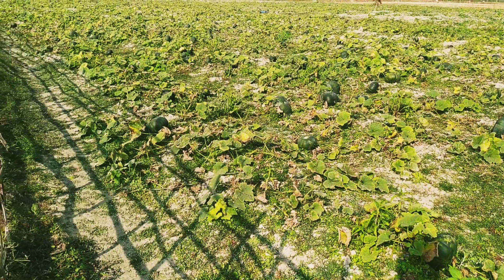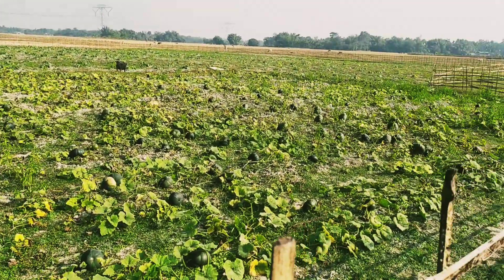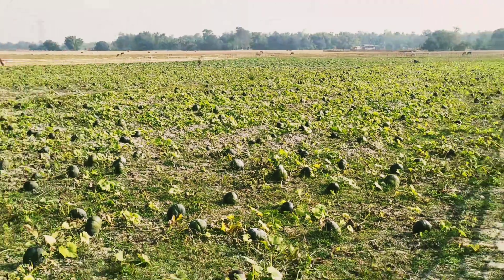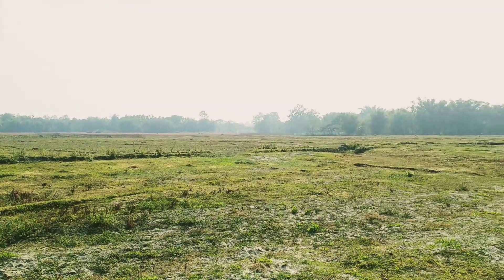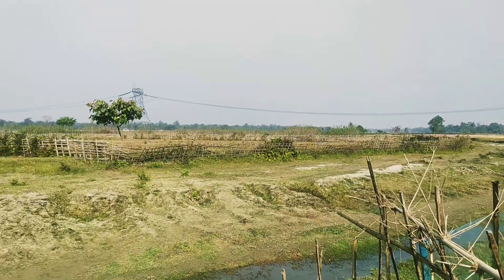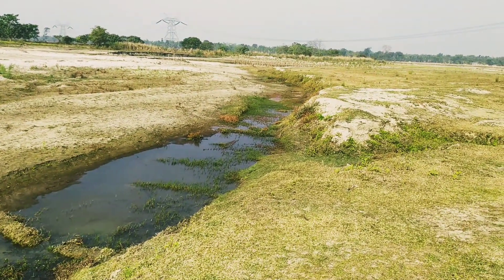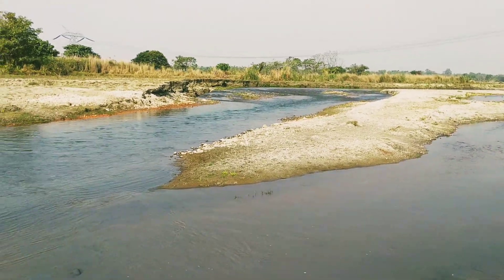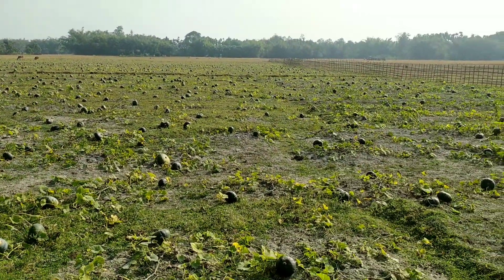Typical Indian village garden ....Pumkin Garden